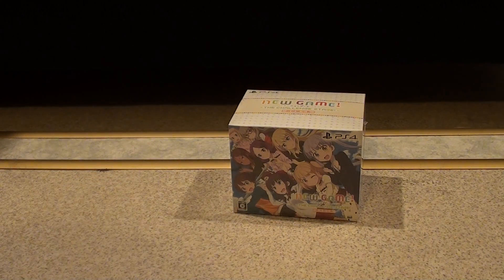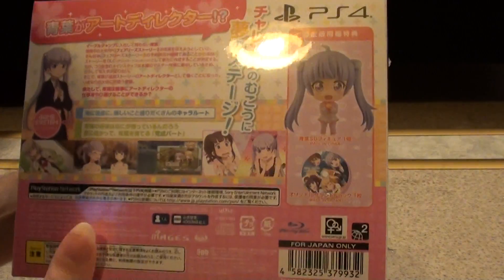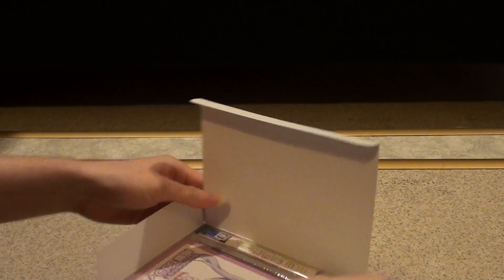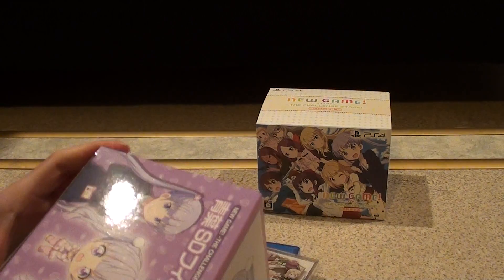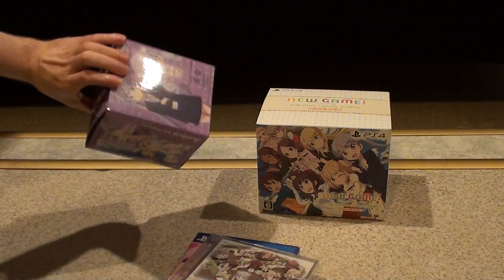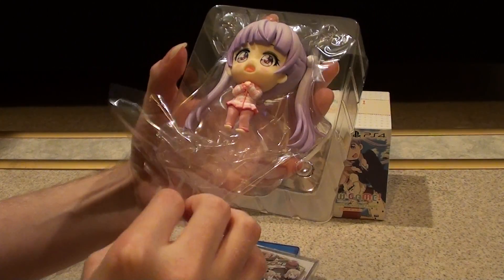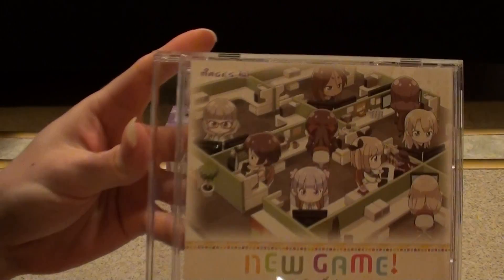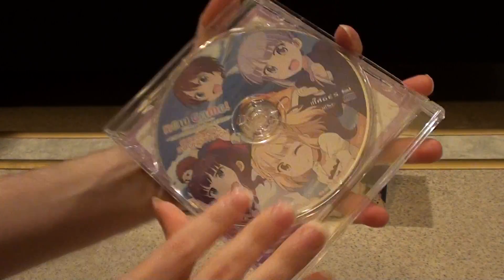New Game! The Challenge Stage Limited Edition unboxing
My 77th unboxing video in which I show you the content of New Game! The Challenge Stage Limited Edition.